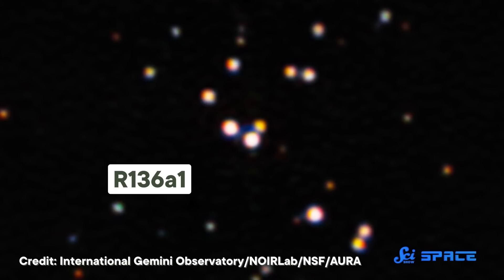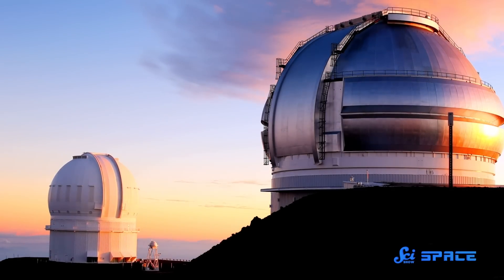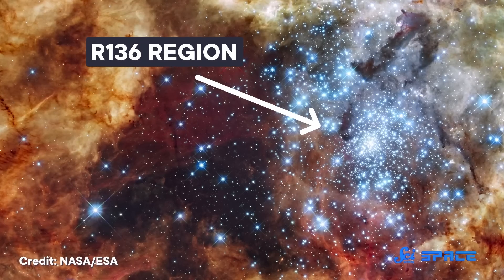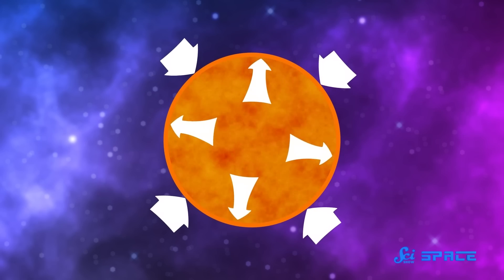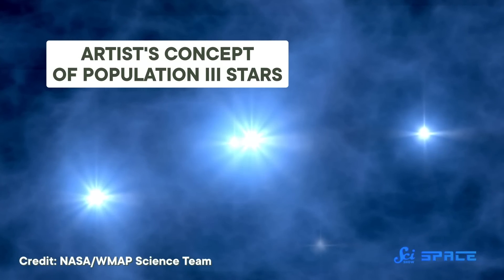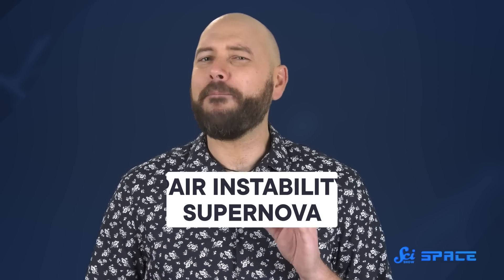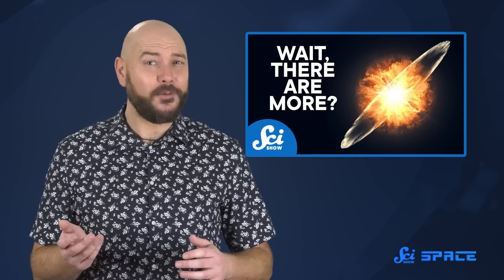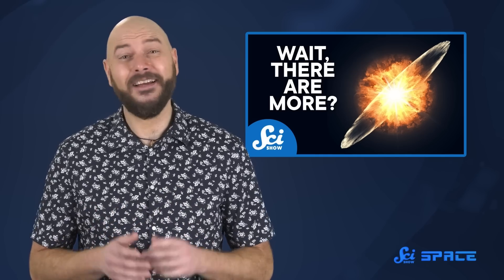The Biggest Star In The Universe Is Too Small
R136a1 is the most massive star that astronomers have ever discovered. It's so massive you might think the laws of physics wouldn't allow it. But it turns out that its current mass estimate is actually so low that it threatens our understanding of how the universe got to be where it is, today!